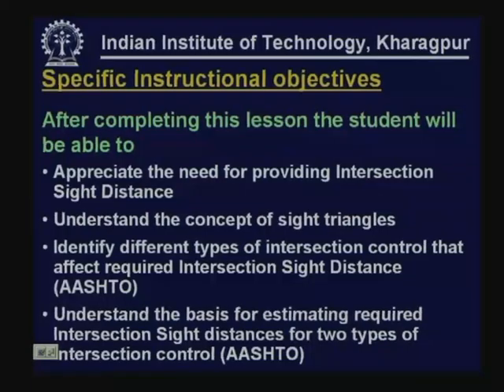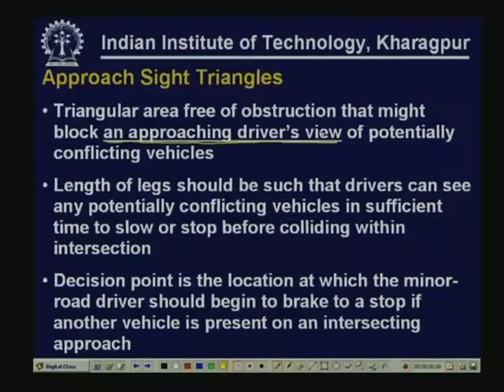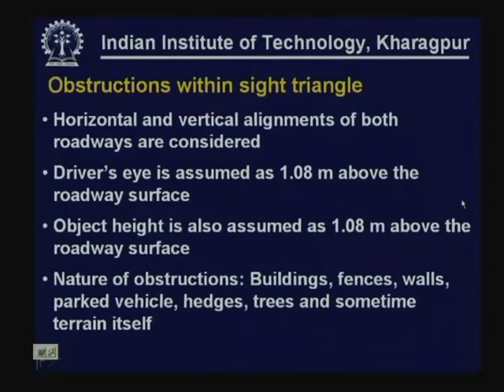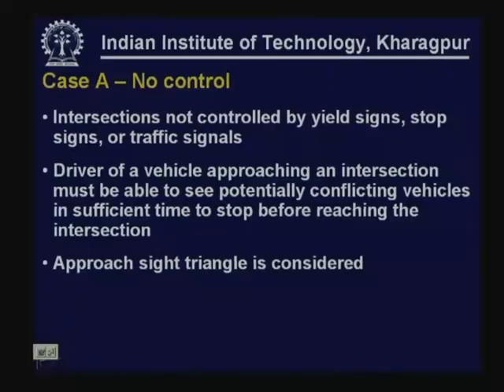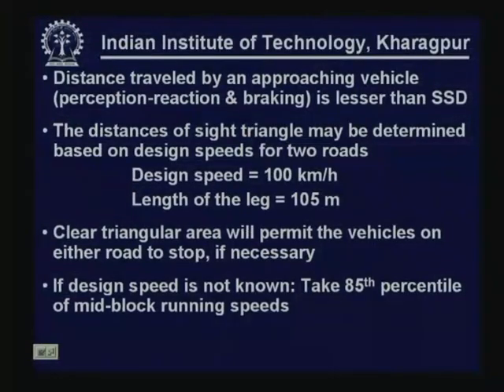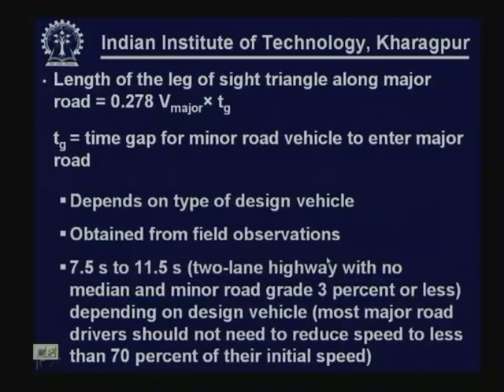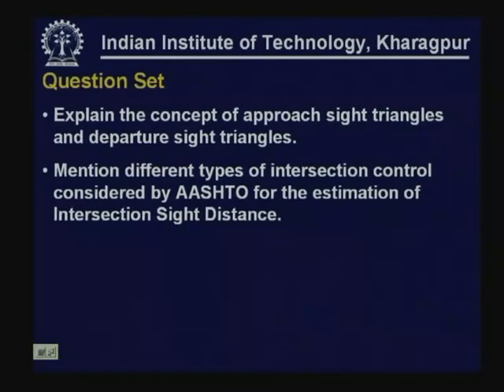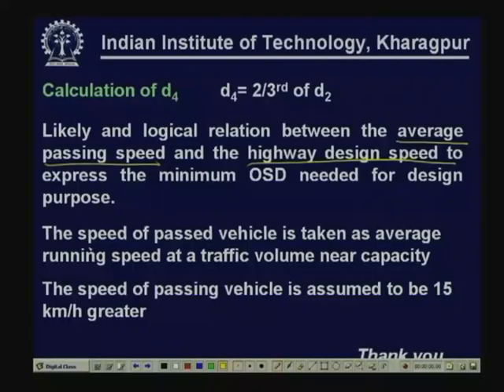Lecture - 12 Intersection Sight Distance - I